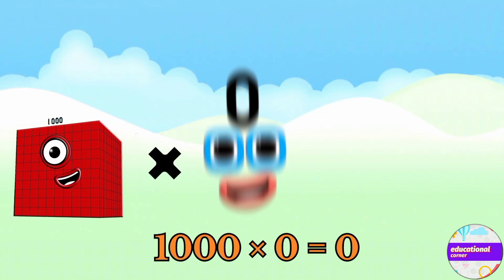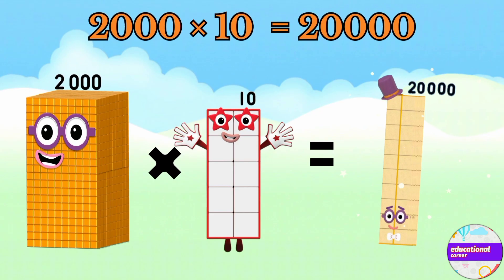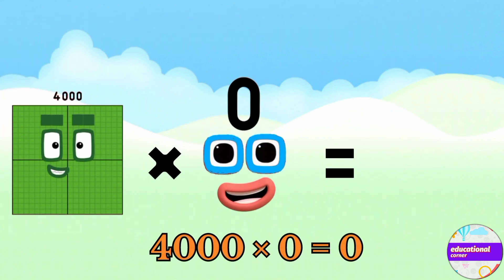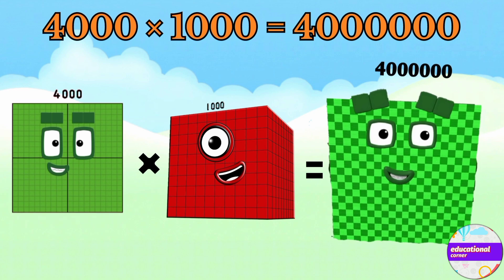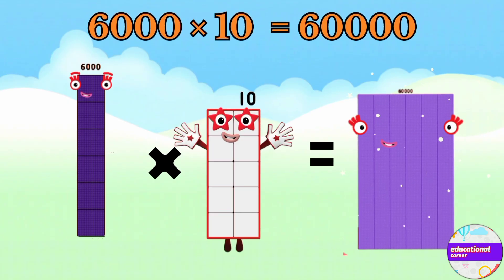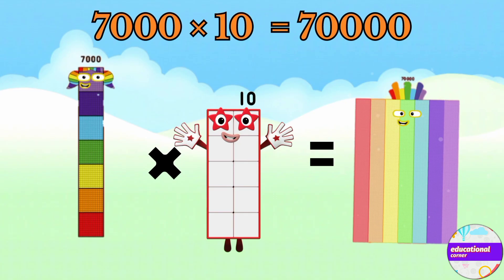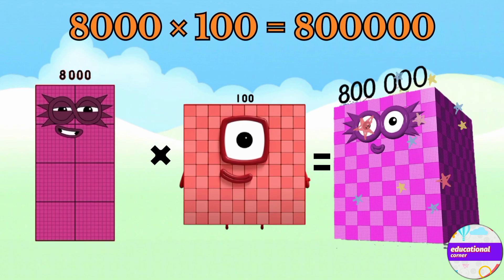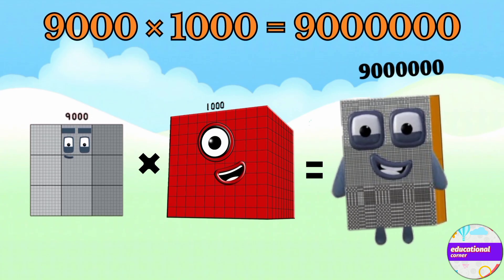Mathblocks multiplication to make million|educational corner @educationalcorner110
Math 10000,100,1000000 |educational corner ‎@educationalcorner110   learntocount .